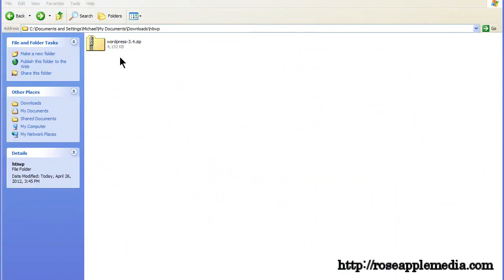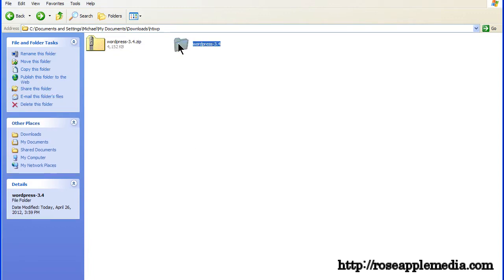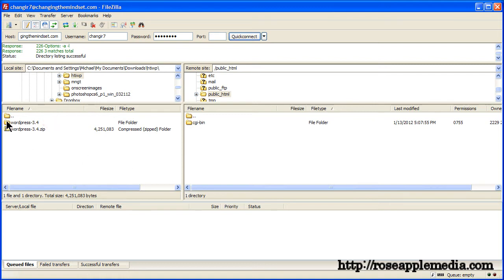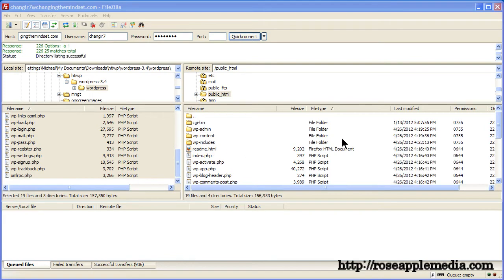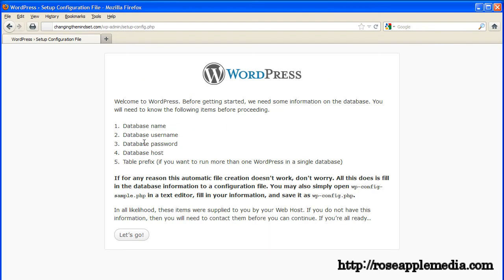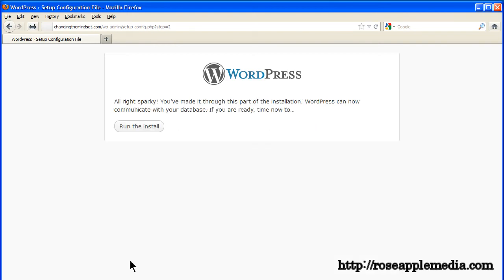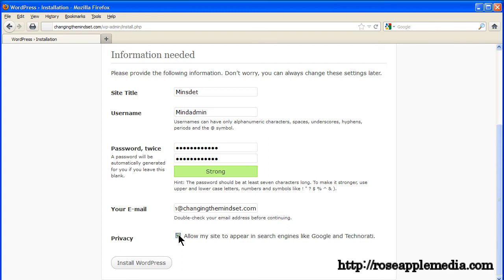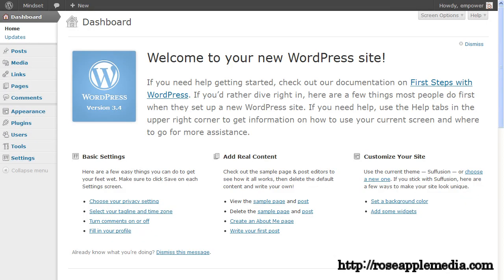Install WordPress pt2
We have our database and a user and now we need to get the WordPress files on the remote computer so they can all work together.

For this we'll need the username and password that you used to open your hosting account
and finally we'll run the install script provided by WordPress where we enter all the information we gathered.